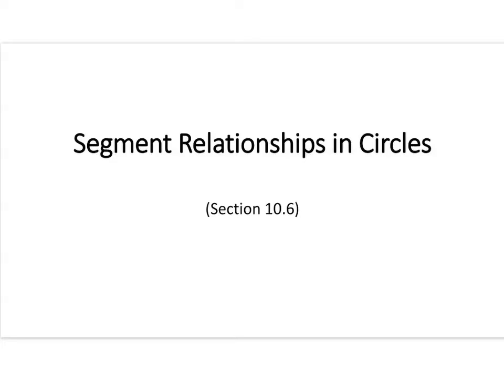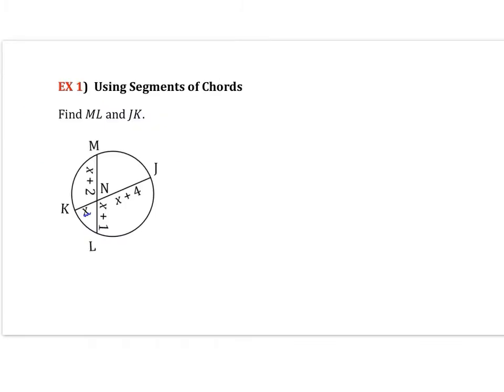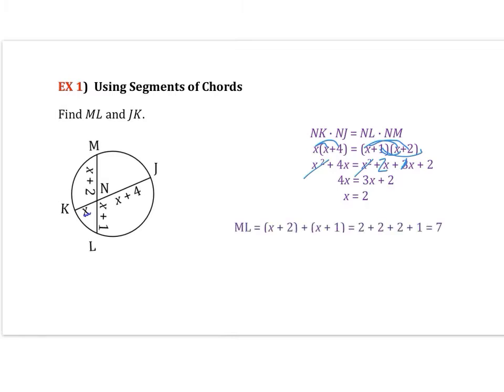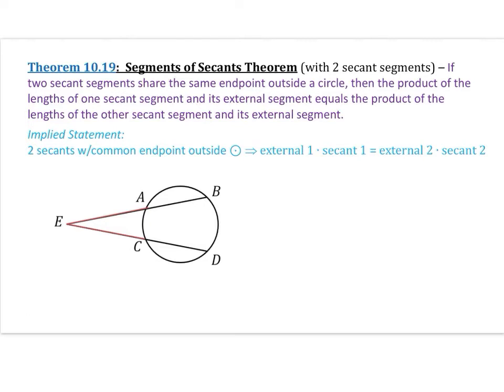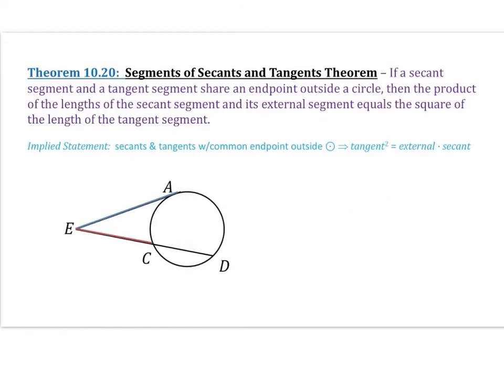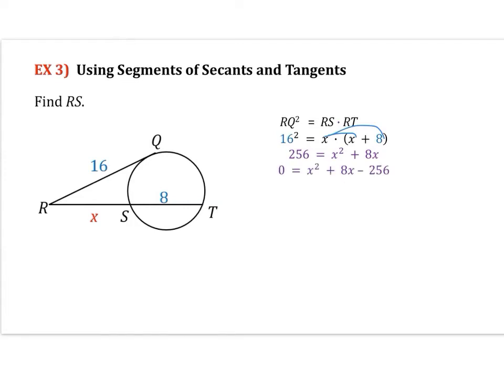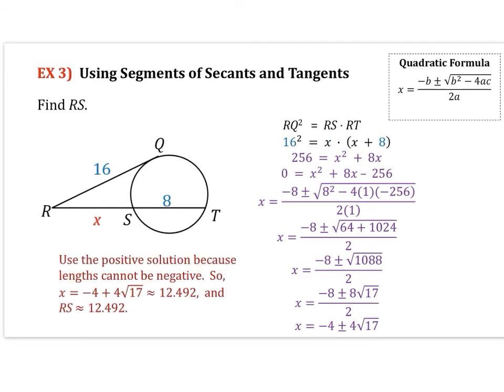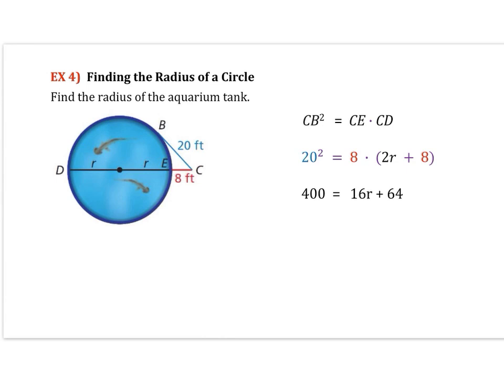N 10.6 Segment Relationship in Circles